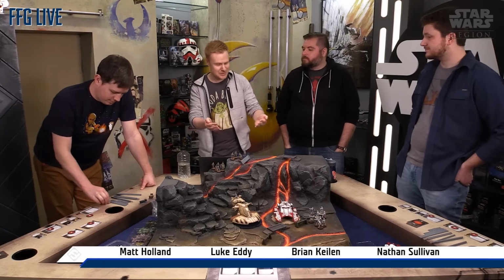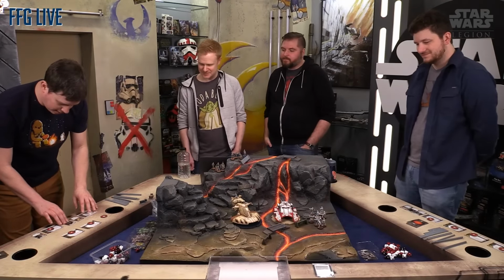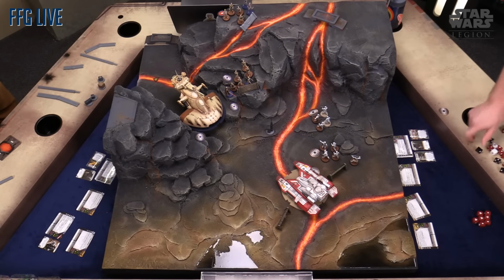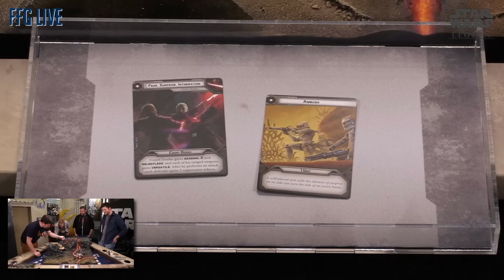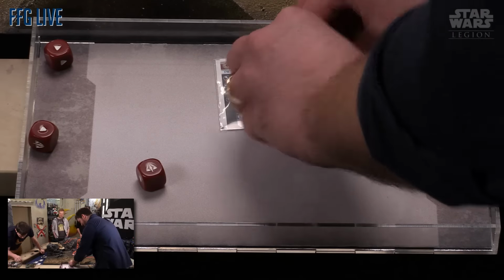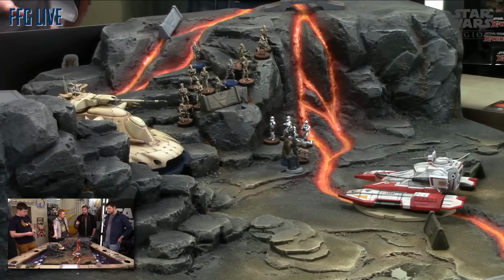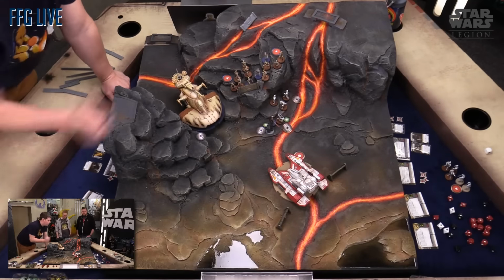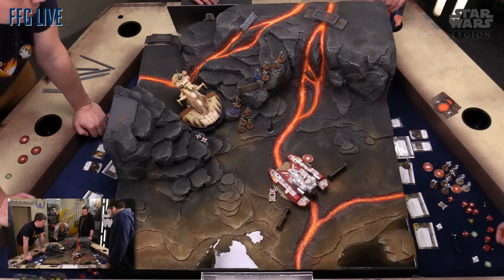Star Wars™ Legion: AAT and TX-130 Battle Tanks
Luke Eddy, Nathan Sullivan, and Matt Holland join Brian Keilen as we answer your questions. and show off some game play, about the all new AAT and TX-130 tanks for Star Wars™ Legion!

We stream live on Twitch every Tuesday and Thursday at 1pm Central

FFGLive streams new live content every Tuesday and Thursday at 1pm Central Time.

Thank you to Carolina Game Tables! Check out their amazing game tables.